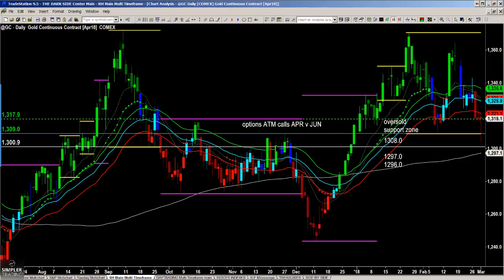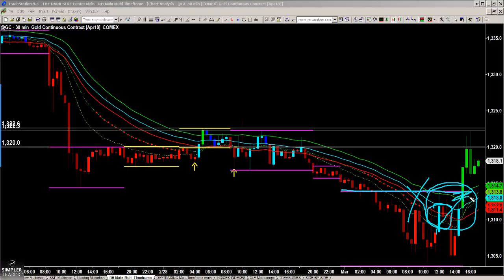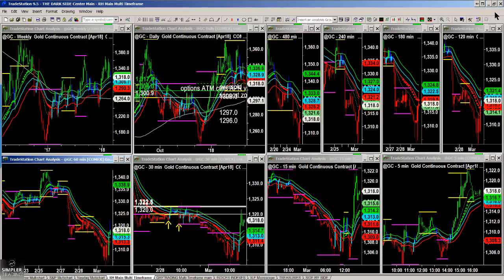Futures: Daytrading from the Edge of the Range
Larger time frame trades are often best confirmed by a setup on a shorter term time frame. If it’s a daytrading setup in this volatile environment, all the better.